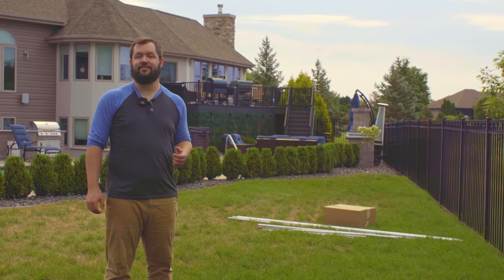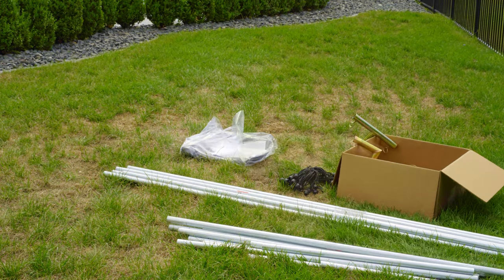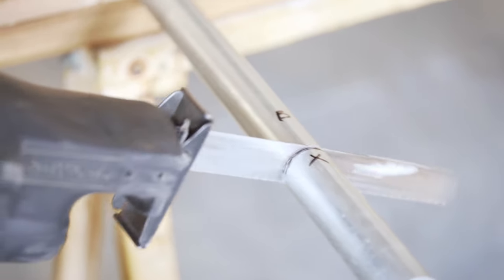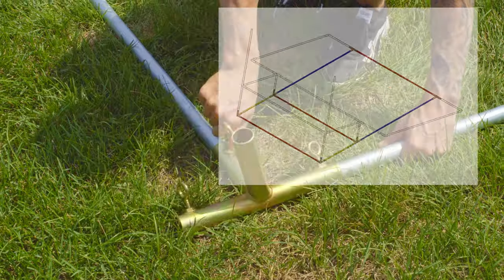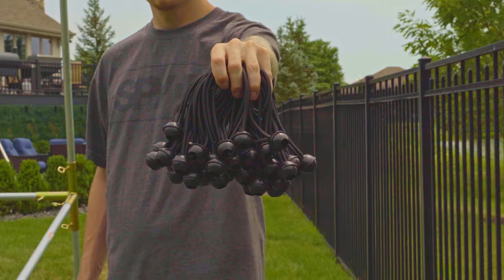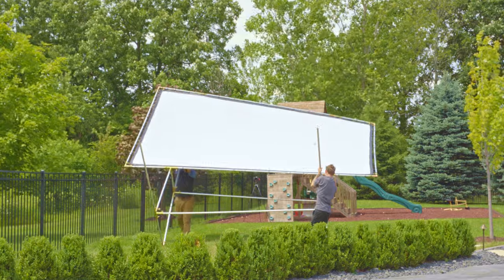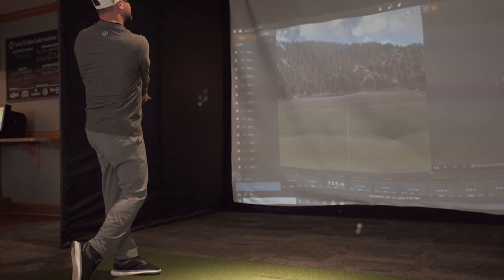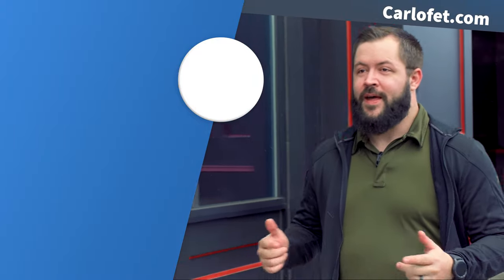It's EASY to put a Theater in Your Backyard With Carl's Place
Assemble your affordable, sleek, and easy to build outdoor movie theater in your own backyard! Take your next family gathering, community event, or church retreat to the next level with a projector screen kit from Carl's Place.

0:00 - Intro
0:20 - General Info
0:54 - EMT
1:12 - Build Prep
1:55 - Start Assembly
2:18 - Base Assembly
2:46 - Screen Frame Assembly
3:05 - Screen Installation
4:00 - Screen Material
4:19 - Projector Mount
4:32 - Not for Golf
4:42 - Screen Storage
4:57 - Re-Assembly
5:04 - Ball Bungee Orientation
5:12 - Outro